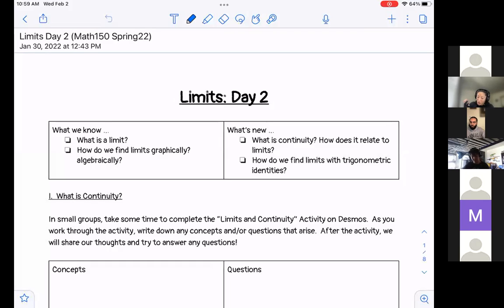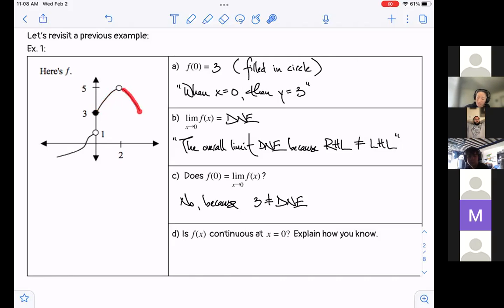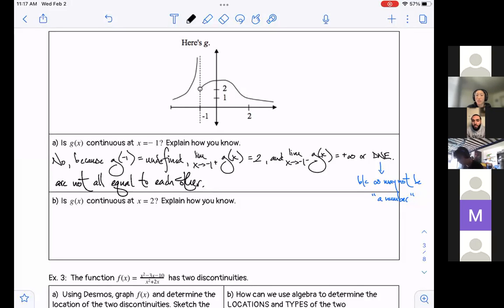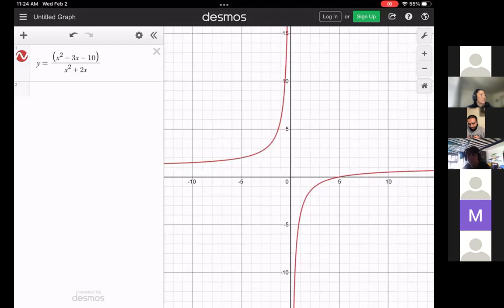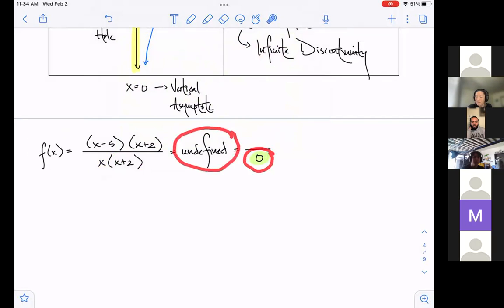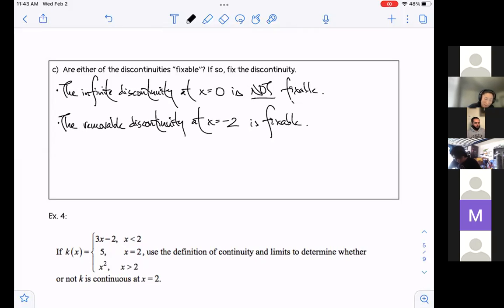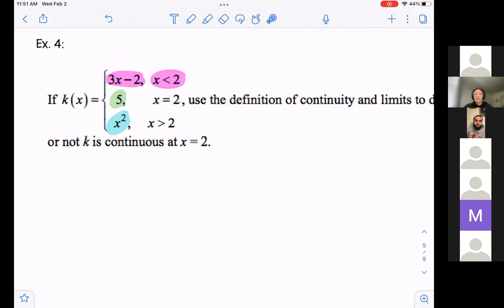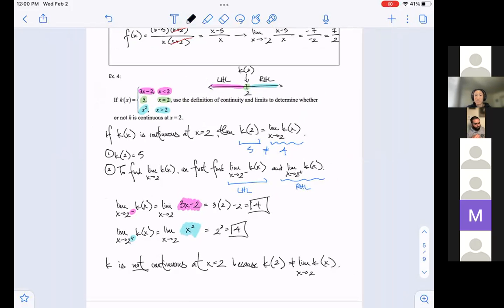Limits Day 2 Part 1 Math150 Spring22